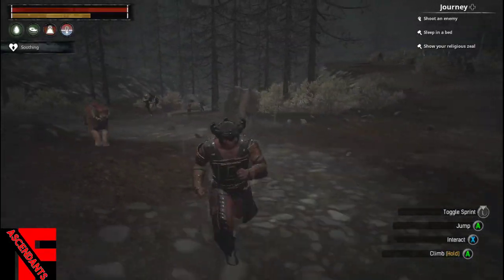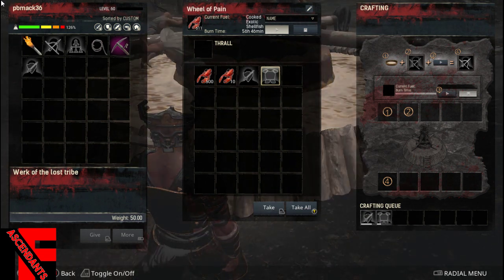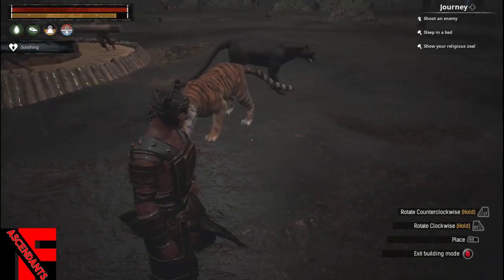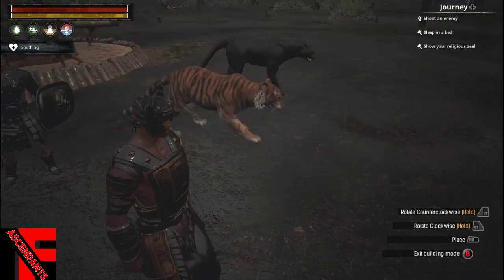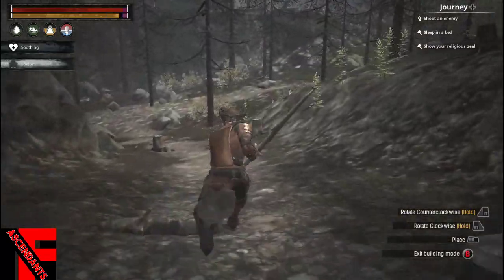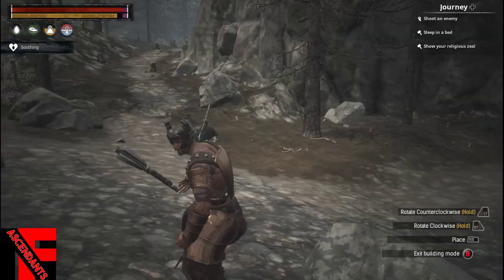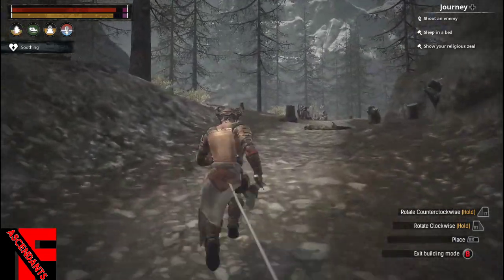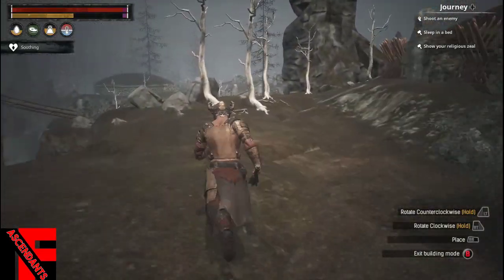STREAM HIGHLIGHT CONAN EXILES HOW TO THRALL FARM THE CIMMERIAN TOWN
I STREAM LIVE ON TWITCH MONDAY THRU FRIDAY see the link and schedule below. Come check us out live or see the re-broadcast and highlights here. Have a great day.

Stream schedule ON TWITCH. Mon. thru Fri. 9am to 2pm Central U.S. (SOME STREAMS GO LONGER) and most Saturdays at Various times.